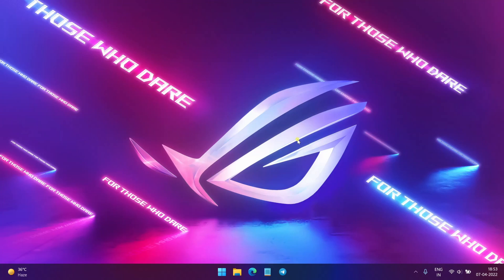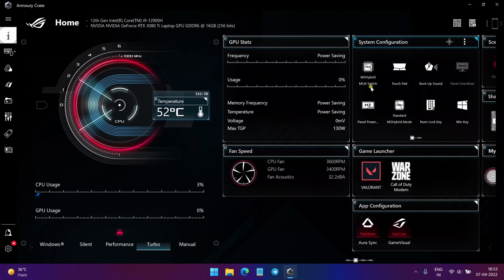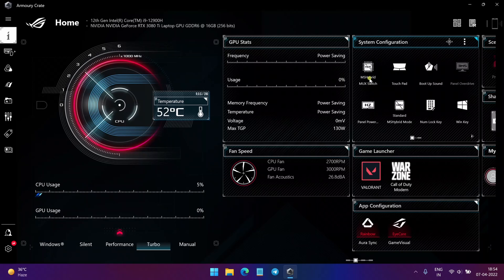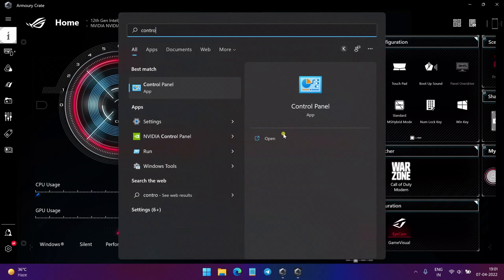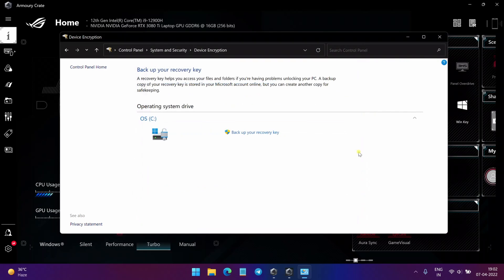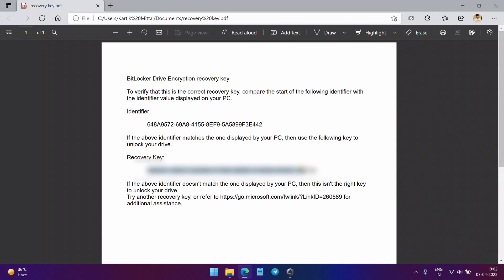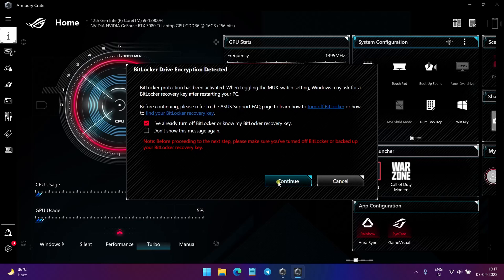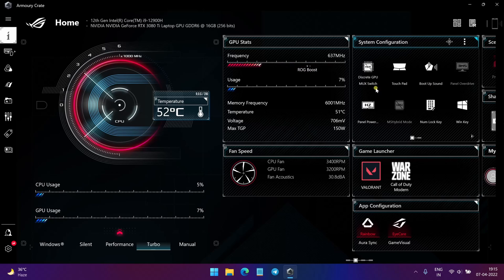How to use the MUX SWITCH in your Gaming Laptop? | Disable OPTIMUS in Asus ROG/TUF Gaming Laptops!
Check out the UPDATED version of this video with latest version of Armoury Crate app using the above link! Have explained all GPU Modes and MUX switch for Asus Gaming laptop in the new video.

IMPORTANT: IF YOU DON'T SEE THE MUX SWITCH OPTION THEN PROBABLY YOU HAVE THE UPDATED VERSION OF ARMOURY CRATE APP SO I HAVE MADE A NEW VIDEO FOR THE UPDATED VERSION. LINK IS GIVEN ABOVE!

See how you can enable the MUX Switch in your gaming laptop to get an average 20% FPS boost and a reduced latency while gaming!

Laptop used in this video: Asus ROG Strix Scar15 (2022)
If you have any questions/doubts, do ask them out in comments!